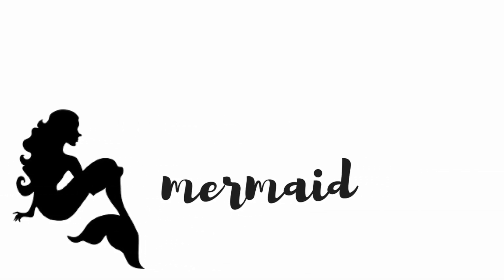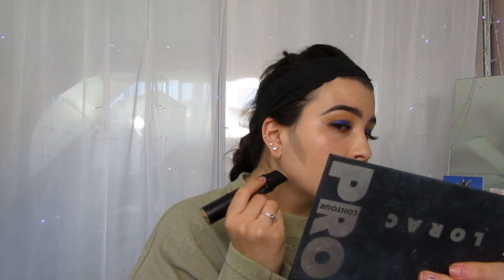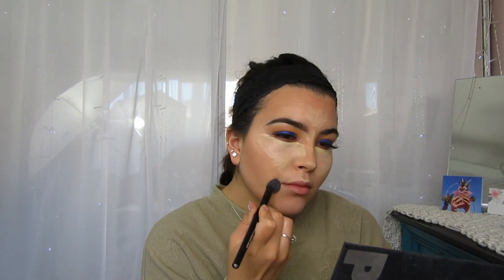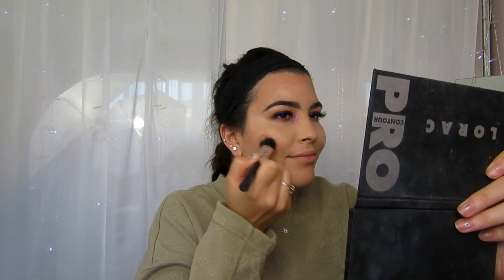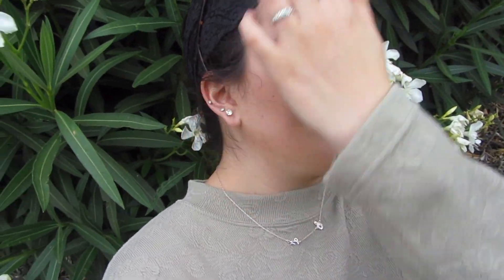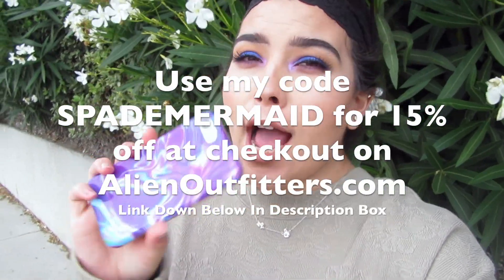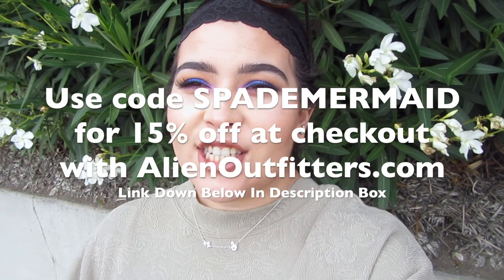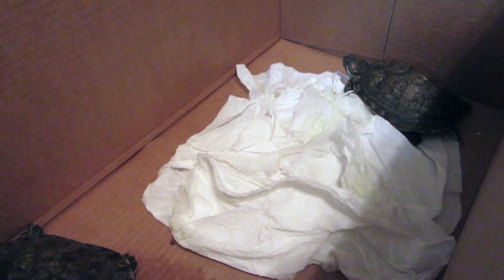NEW Smashbox Studio Skin Foundation Stick+Contour REVIEW+ BIG ANNOUNCEMENT | SPADEMERMAID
So I’ve been MIA for a while now and figured it’s bout time to go guns a blazing into this! And that happens to start with a BRAND NEW FOUNDATION REVIEW! I am so stoked to have bought my FIRST EVER high end foundation! Here’s my review on the new SMASHBOX STUDIO SKIN FOUNDATION STICK+CONTOUR.
AHHHHHH!! I was sooooo excited when I received my e-mail response to the baelien rep team for ALIEN OUTFITTERS!! I absolutely LOVE their store, her pieces are TO DIE FOR! So go check them out, link will be down below.
Don’t forget to thumbs up this video if you want to see more like it! New content will be out soon for you guy!! xoxo

SMASHBOX STUDIO SKIN FOUNDATION+CONTOUR STICK
I USE COLOR 0.5/SOFT CONTOUR